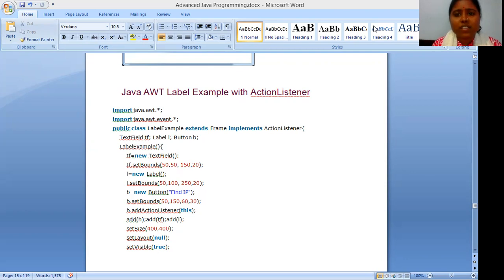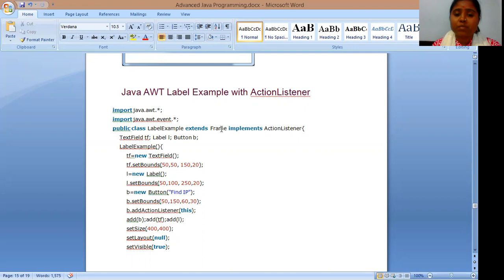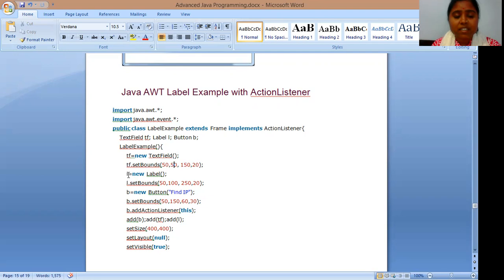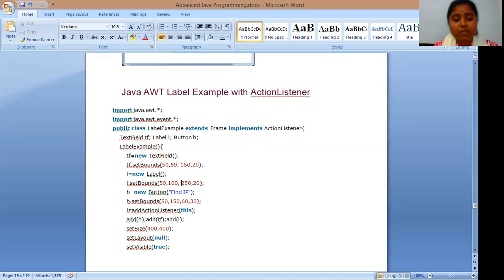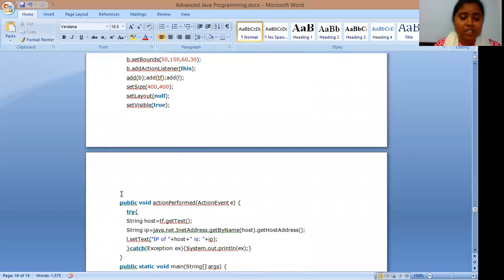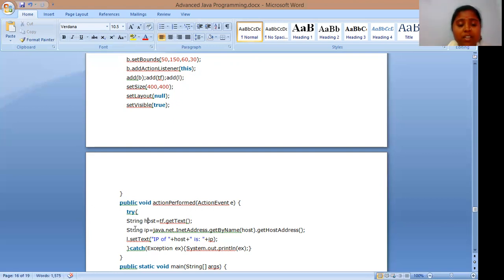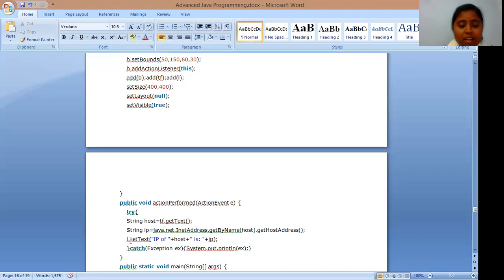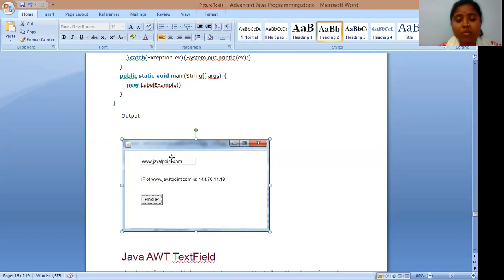java awt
JayotiVidyaPeethWomen'sUniversity,Jaipur
Jv'n Dr. Sunita Bhati